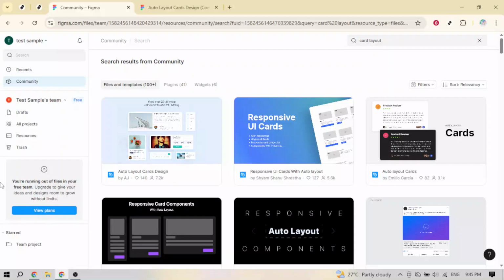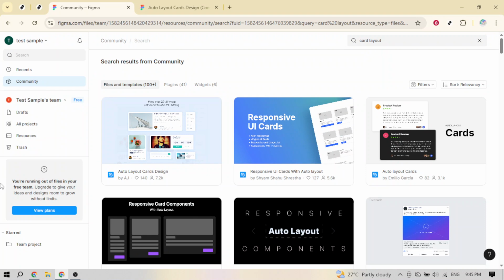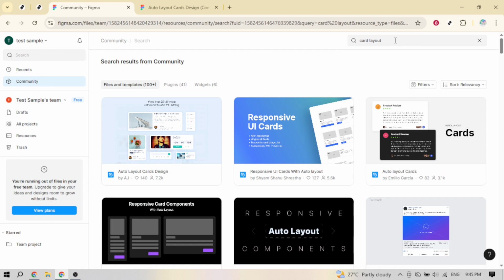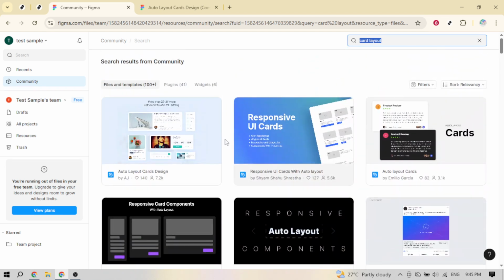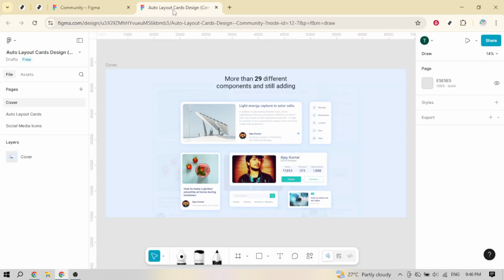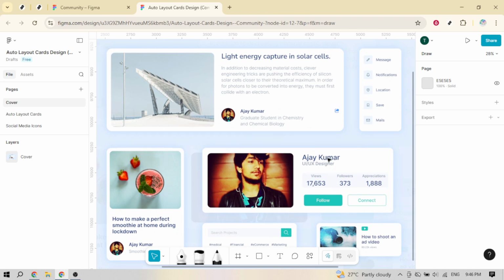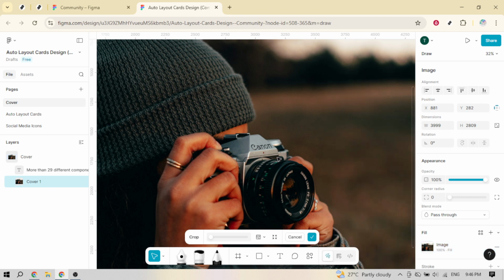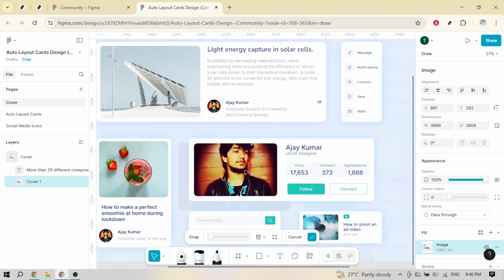How to Create Card Layout in Figma 2026 (Quick Guide)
how to create a card layout in Figma for mobile apps, websites, and dashboards. In this tutorial, you’ll design clean and modern card UI layouts using Auto Layout, spacing, and reusable components.

This step-by-step guide shows how to structure a Figma card layout that stays responsive when content changes. You’ll learn how to control padding, alignment, and resizing so your cards look consistent across different screens.